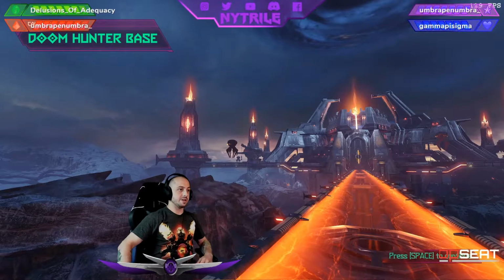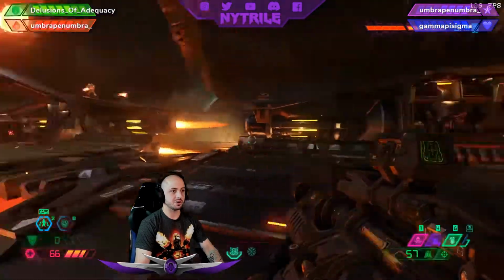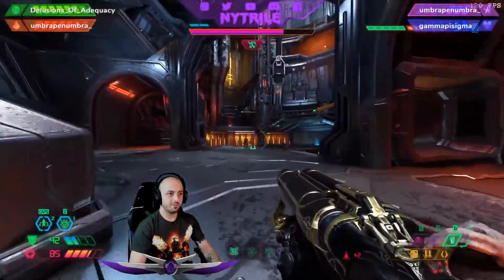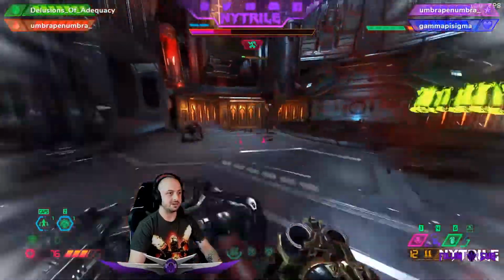Easiest way to beat DOOM Eternal Doom Hunter Base on Ultra Nightmare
Easiest way to beat Doom Hunter base on DOOM Eternal Ultra Nightmare! I hope this helps and gets you one step further to the gold slayer skin!

TWITCH SCHEDULE - MON - 5PM CST | WED - 5PM CST | FRI - 5PM CST | SAT - 10AM CST

Phantom Sage. (2016). Crystal Clouds. NCS: The Best of 2016.

Phantom Sage feat. Cross Control. (2016). Summer Nights. FVS Release.